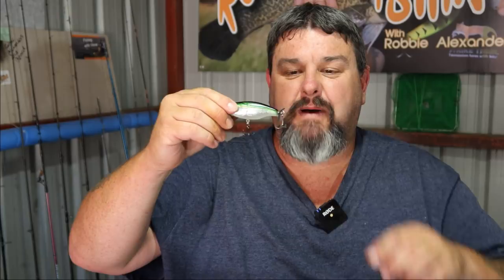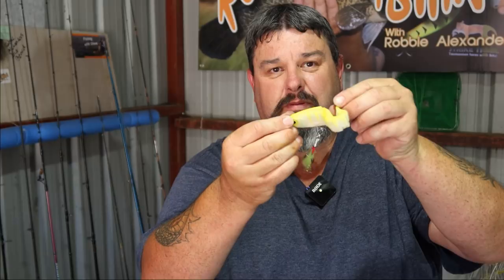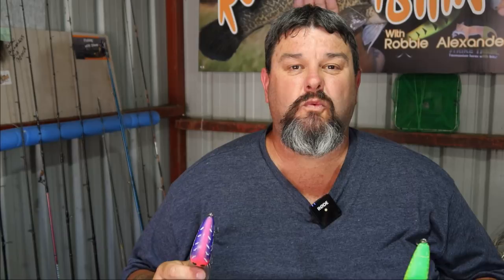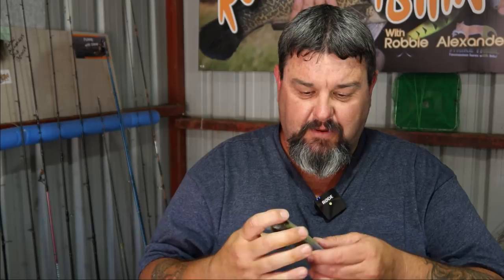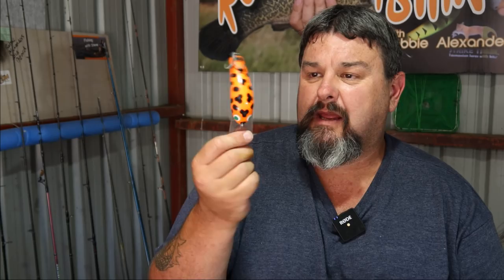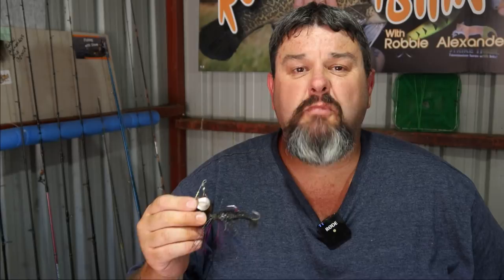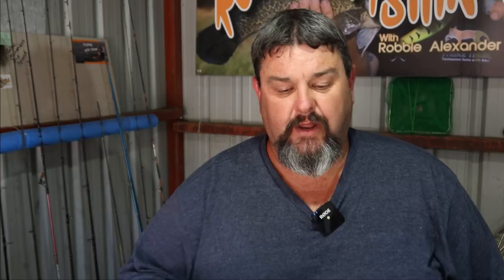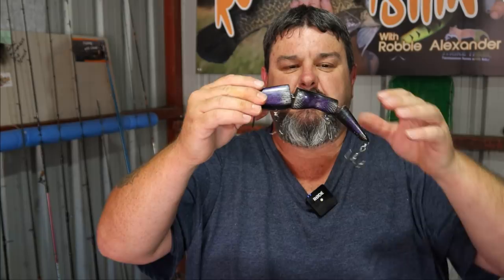My Murray cod lures for cod opening 2019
Who else is busting to go fishing for Murray cod when the season opens?  Today I got my Murray cod lures ready for mu opening morning fishing adventure.
Here are the links to the products that I have discount coupons for as mentioned in this video:

And here is the link to the Old Mate lures.